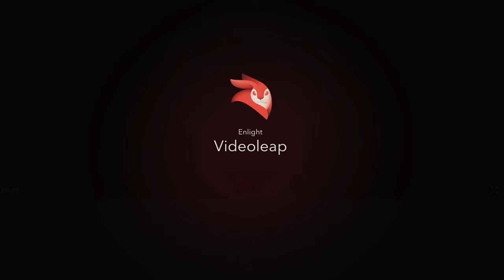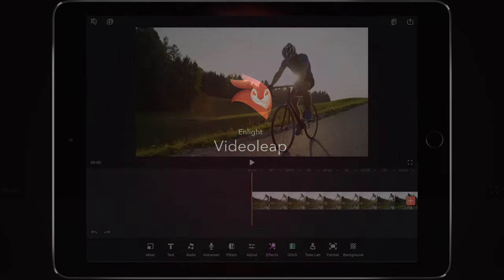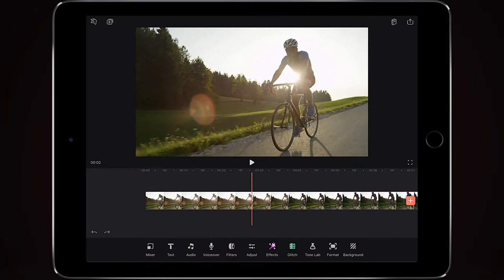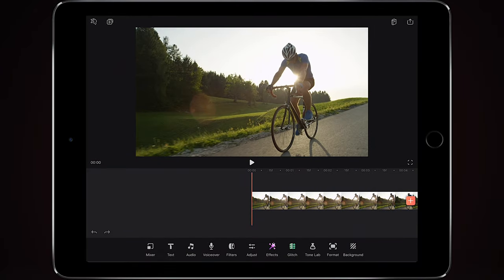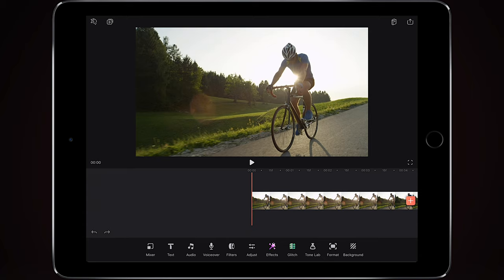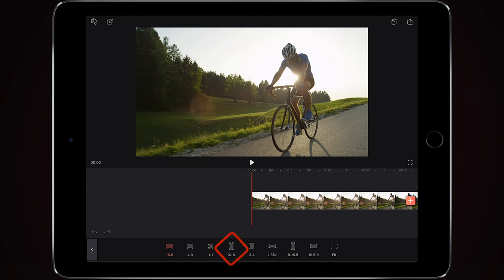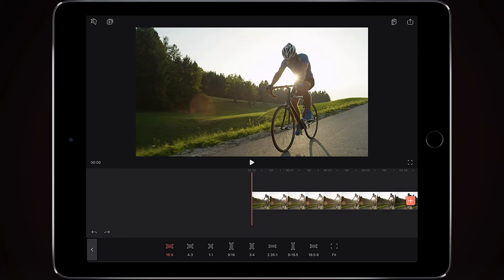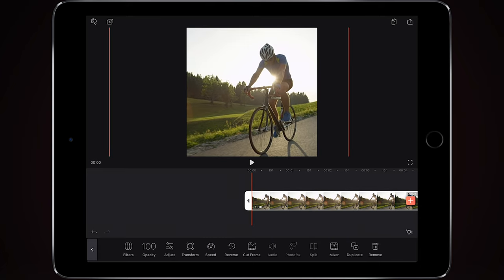Videoleap | Format Size for Instagram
▻ Reformat the size of a video to fit instagram.

▼  Highlighted Features ▼
Keyframe Animations – Videoleap’s core engine allows users to animate objects in a video with
the keyframe timeline, taking on elements of advanced digital compositing software for
professional grade editing. Adapted for mobile, this feature enables creation of complex
animations by controlling the position and other properties of objects in specific frames.
● Layers – Videoleap provides users with multi-layer functionality for adding videos, images, text,
effects and adjustments, from a robust asset library. This feature gives users the ability to
modify, adjust, and edit every object in frame with complete control and precision.
● Chroma Key – Similar to green screen technology used in broadcasts and video production, this
feature uses AI edge awareness to remove solid backgrounds, while leaving foregrounds intact
with the options to merge and blend multiple videos.
● Blending & Masking – Videoleap enables users to blend and superimpose images, videos and
text. Visual elements can be layered with multiple blending and mask modes, adjusting
feathering, brushes and transparency with ease.
● Color Adjustments – Based on the powerful image processing capabilities of Enlight, Videoleap
brings unprecedented color correction and adjustment functionality to video editing on mobile.
“Nothing like Videoleap exists on the market – this is the first true video editing app for mobile” said
Zeev Farbman, Co-Founder and CEO of Lightricks. “Essentially, we are providing users with a mobile
video production studio – yet we’ve simplified it for the mobile experience so that our users can make
Hollywood-style edits in just a few minutes. ”
Enlight Videoleap is available for free or with subscription on the App Store. Users can opt for monthly,
yearly subscriptions or a one-time purchase to gain Pro functionality and enjoy regularly added features,
content, and services.

License - Soundstripe.Com